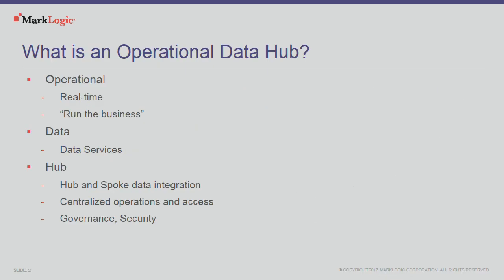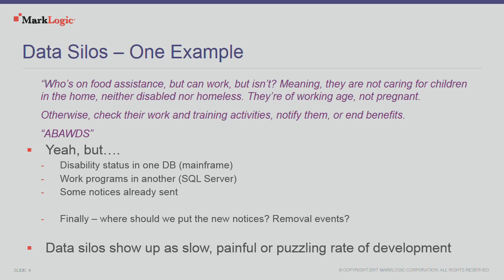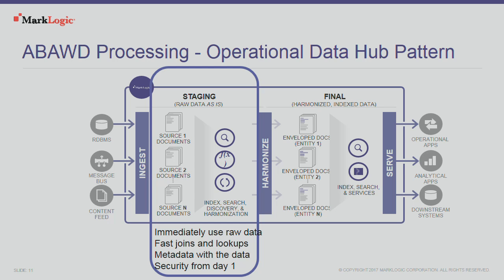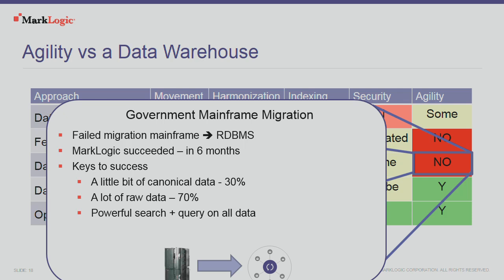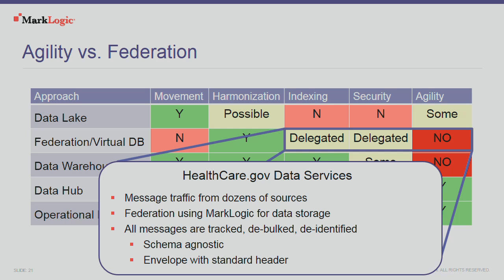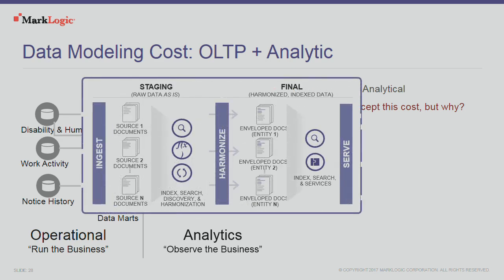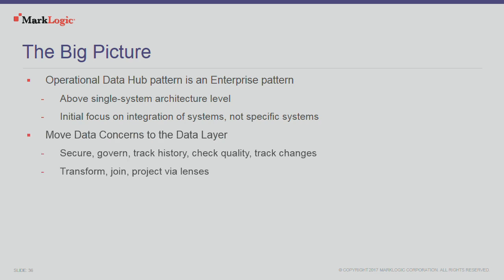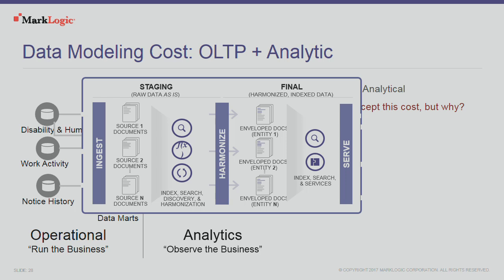The Unique Approach and Value of the Operational Data Hub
What is the Operational Data Hub? How does the MarkLogic approach differ from relational? How does it enable better, faster data integration? This talk addresses the data hub pattern as well as teams, planning, modeling, and tool choices that can support a successful implementation. We will also show real-world examples, including a State Human Services example where we captured the complex relationships among people, programs, case workers and benefits. In that case, data from four in-house systems was integrated to one repository and exposed as actionable, real-time REST services. Data ingested includes JSON data exports, IBM DB2 mainframe exports, real-time assessment records entered by users, binary PDFs, and metadata.
Topics Covered: Operational Data Hub, data integration, mainframe migration, relational, REST services, business transformation.